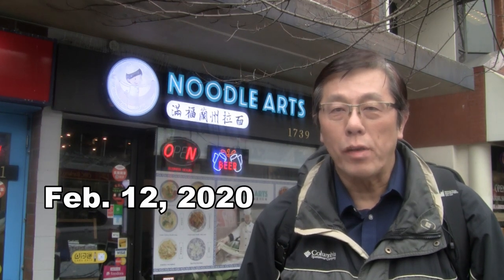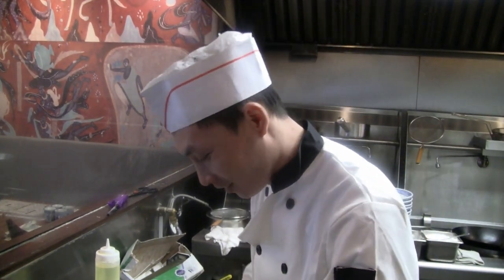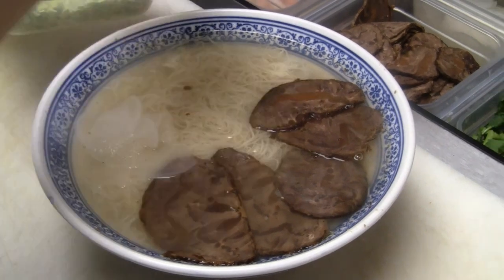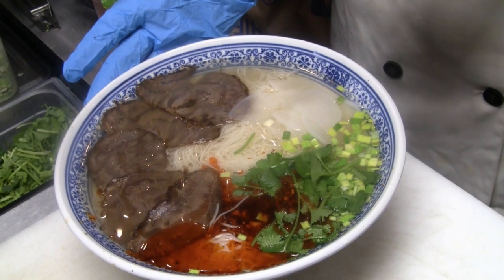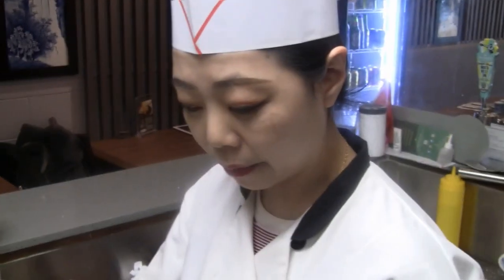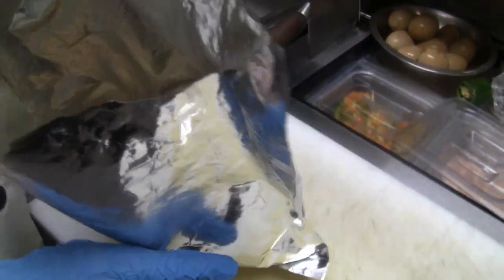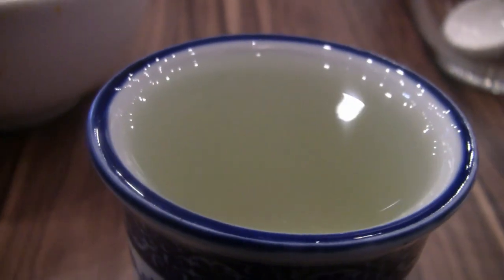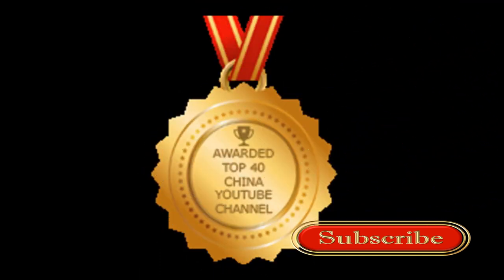Hand Made Noodles Demo (Lanzhou Noodle Tasting) Chinese Restaurant Review: Noodle Arts Restaurant)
This is a restaurant review of Noodle Arts Restaurant in Vancouver.  Hand Noodle Demonstration and tasting Lanzhou noodles.  Also tasting sweet pear soup, daisy tea and cumin lamb stir fry noodles.  This is part of the Noodlemania  Foodie Noodle Tasting Festival on February 12, 2020.  One of the best chefs in the city said he would give this restaurant a Michelin Star rating.  I totally agree.  My version of Lanzhou noodles uses some of the tips that I learned from Irene, the owner pf Noodle Arts Restaurant.